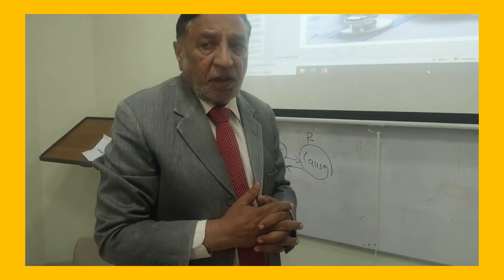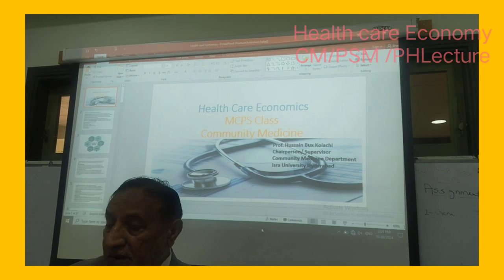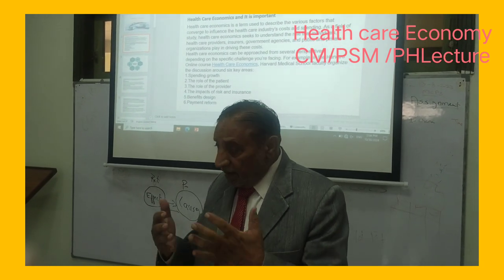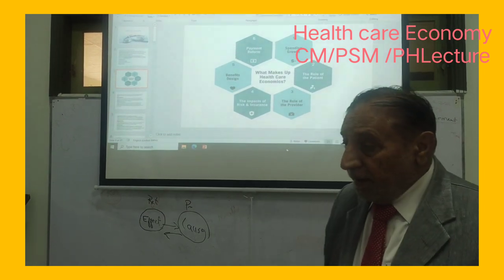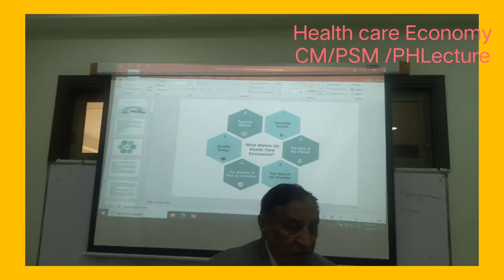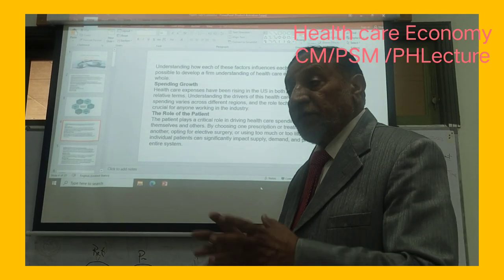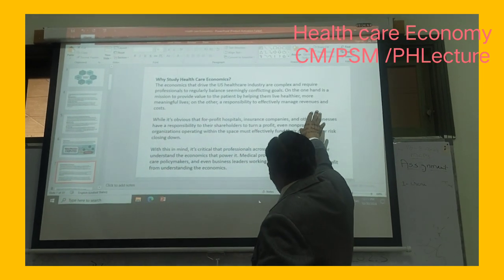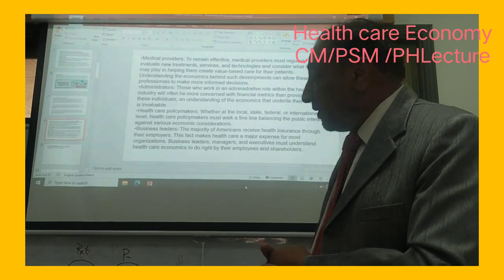Community Medicine /PSM lecture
Community Medicine /PSM Lecture I Health careI ‎@dr.hussainbuxkolachi6343